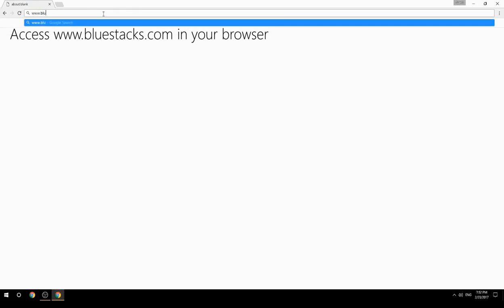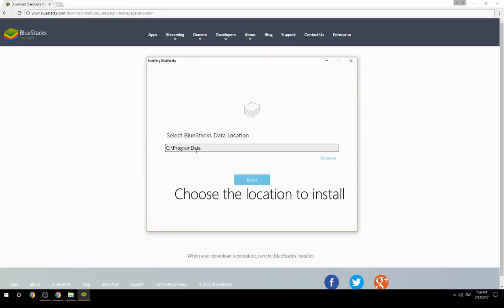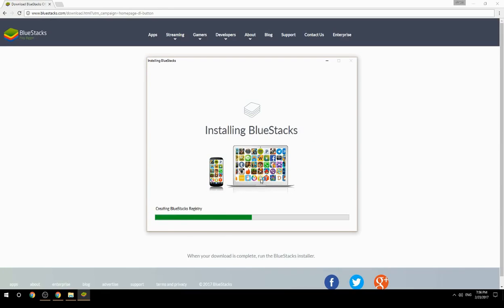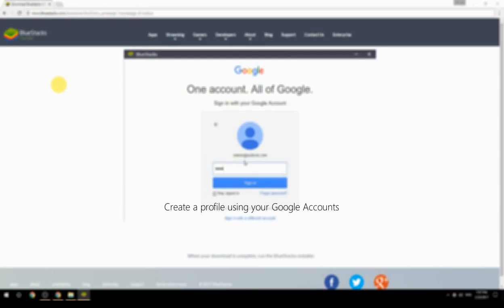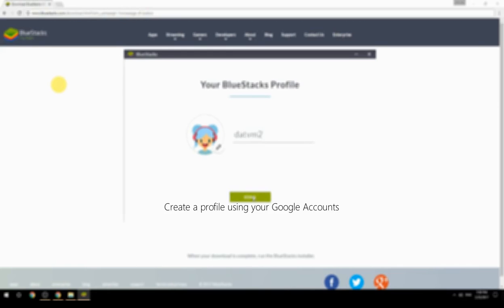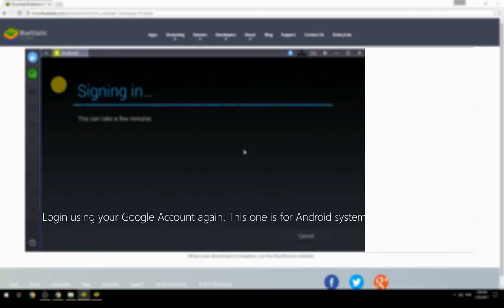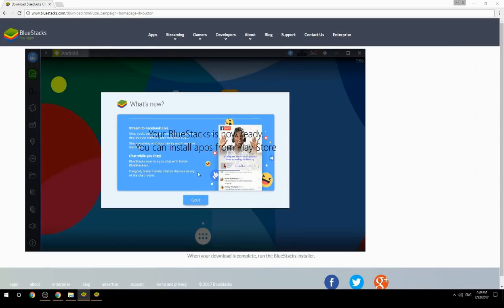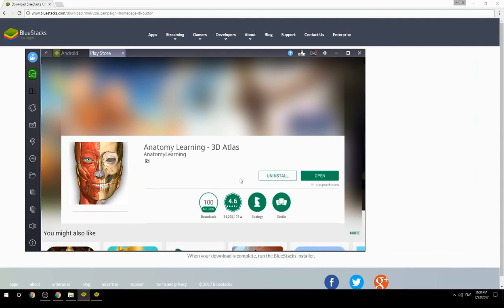How to Download & Use Anatomy Learning - 3D Atlas on your Computer. Valid for Windows 7/8/10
Learn how to download & Use Anatomy Learning - 3D Atlas on your computer today. This method works for Windows 7/8/10. It will take you less then 10 minutes to get started.